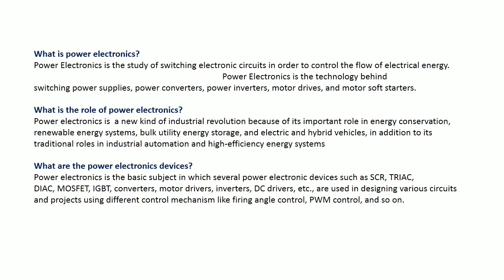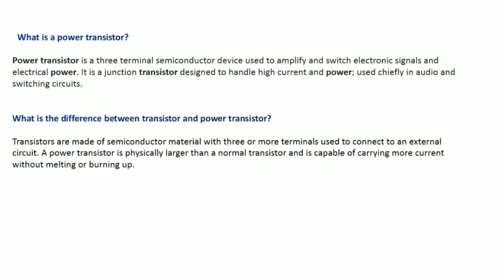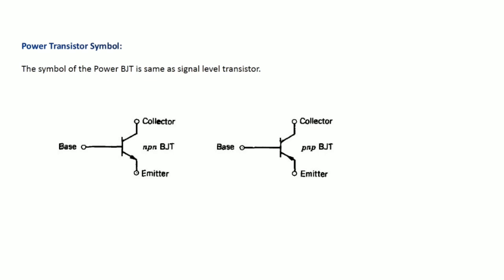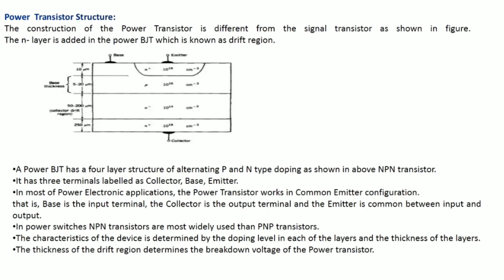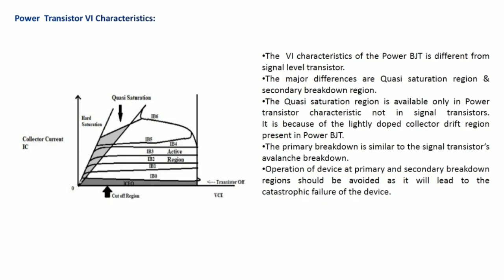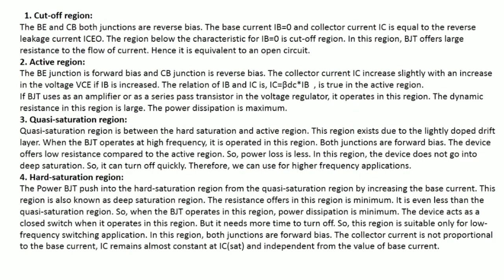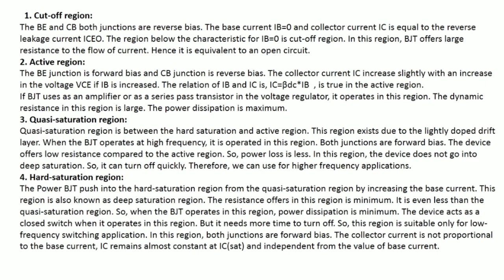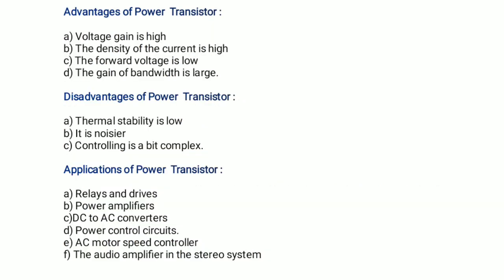Introduction to Power Electronics Devices (Power Transistor)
Introduction, Structure, Characteristics, Application, Advantages and Disadvantages of Power Transistor